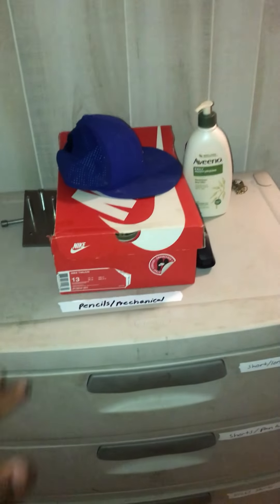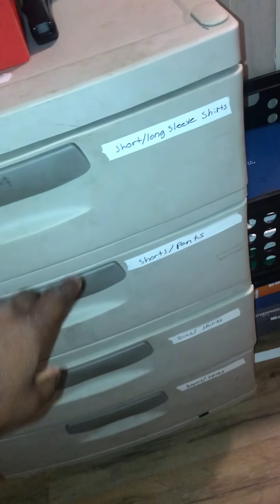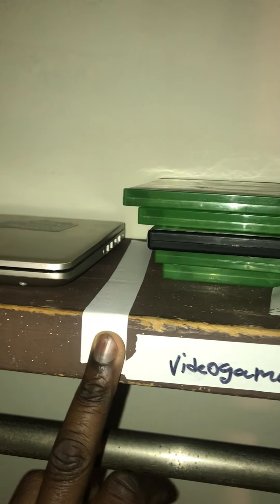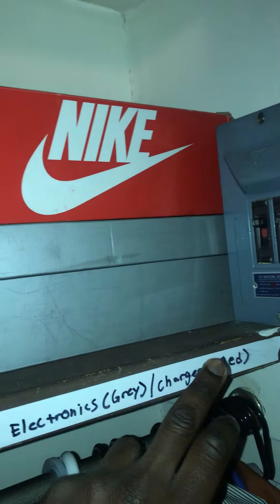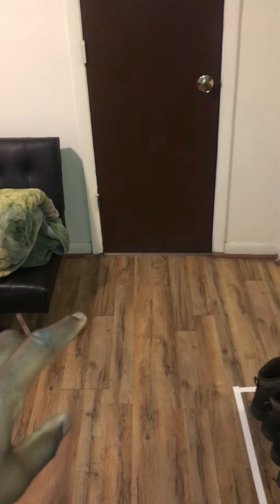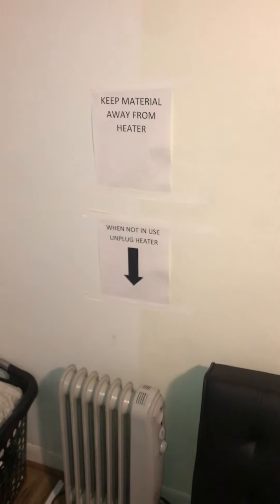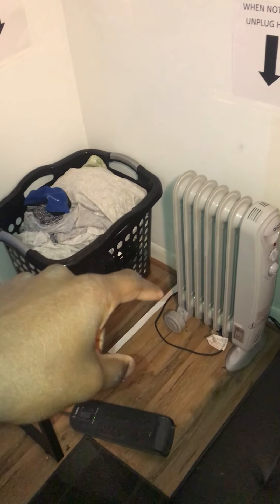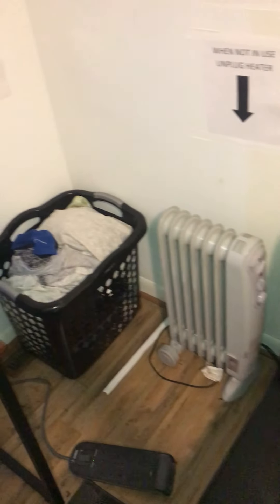Lean 6s project